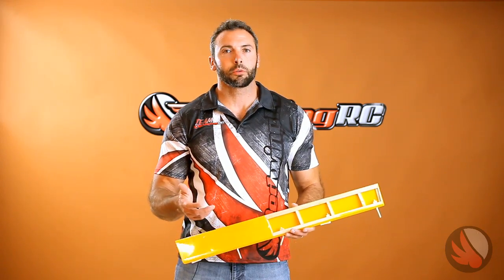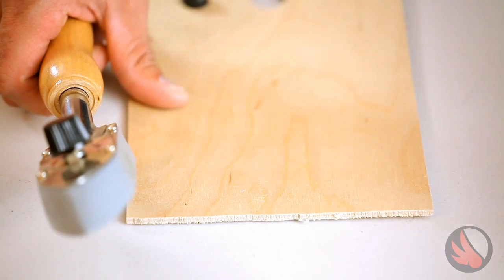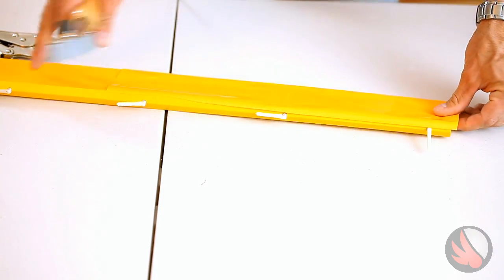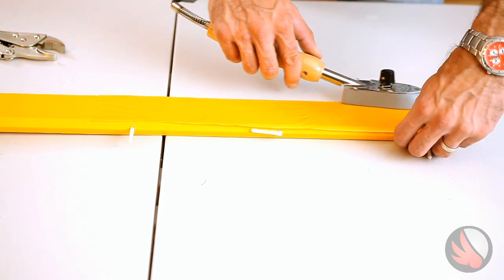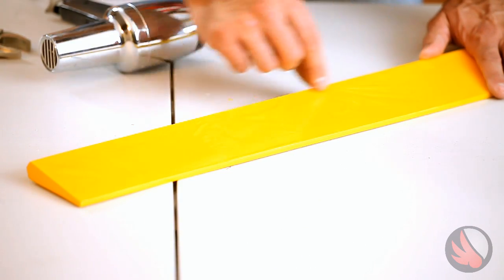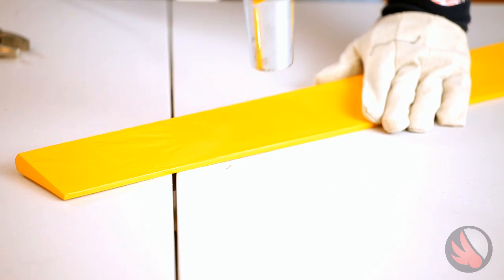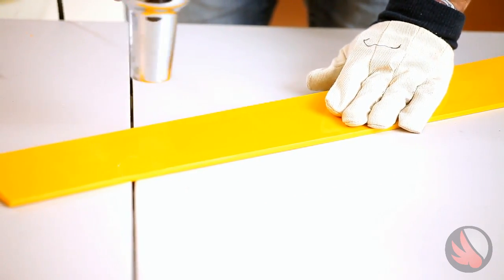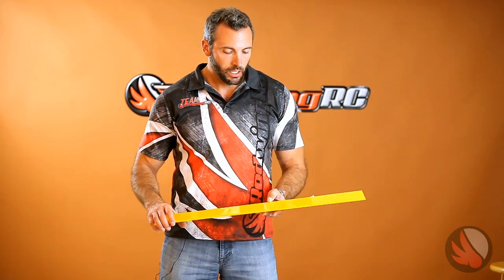How to Cover a Plane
Whether you have covering that is getting worn or you had a rough landing and scratched a wing tip, knowing how to apply covering is a valuable skill. Covering a plane or replacing a section of covering can be easy and stress-free when you know a few tips and general concepts.

A few things you will need before getting started.
1.) Heat Gun
2.) Protective Gloves
3.) Adjustable Heat Iron
4.) Soldering Iron with Detail tip
5.) Tape
6.) Hobby Knife